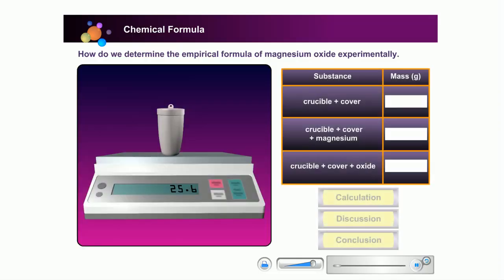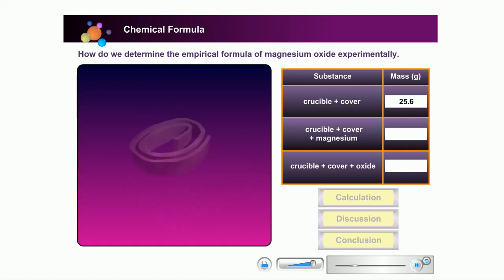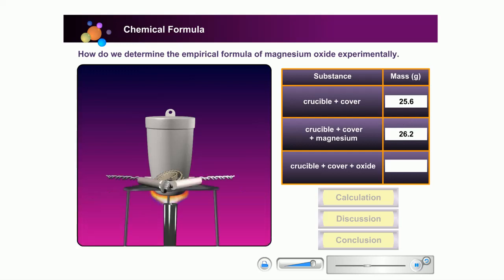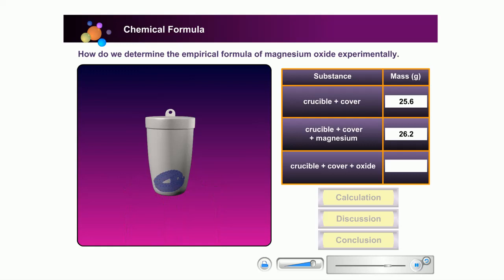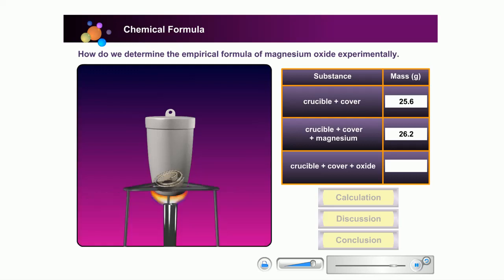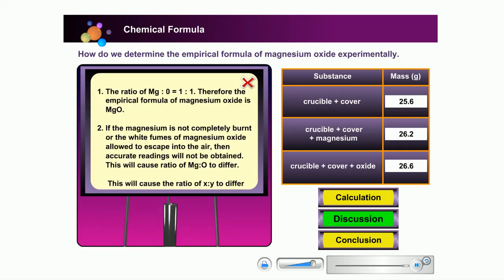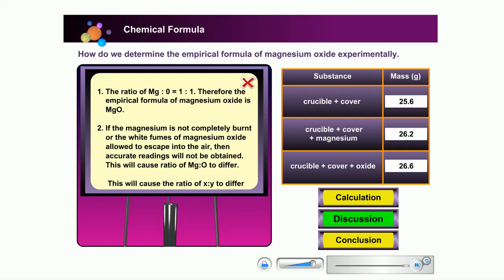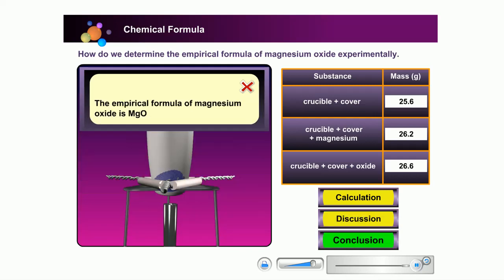Chemistry SPM: Learn Experiment of Empirical Formula of Magnesium oxide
Experiment showing the steps to find the Empirical Formula of Magnesium Oxide